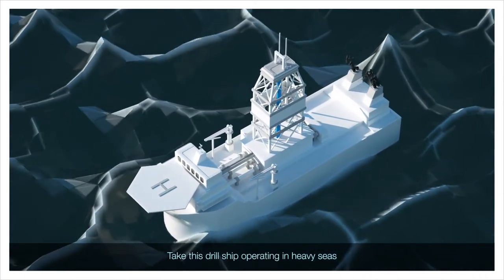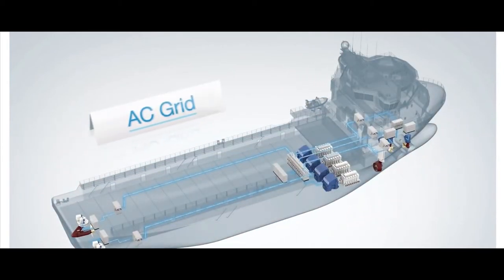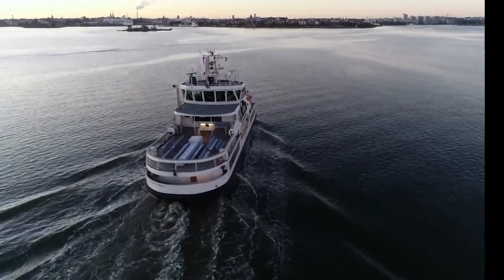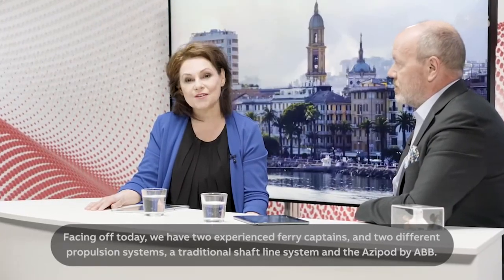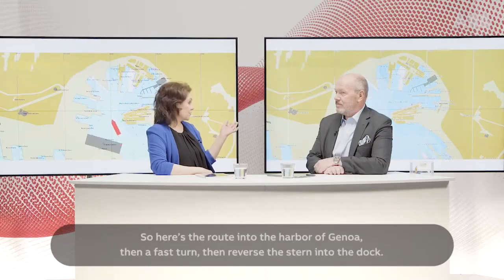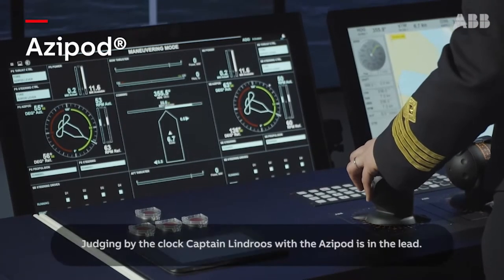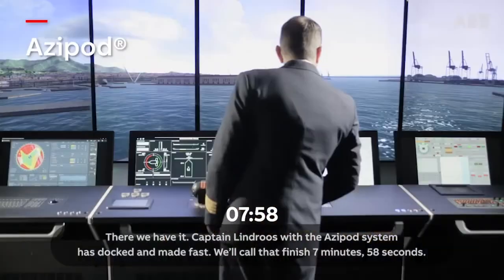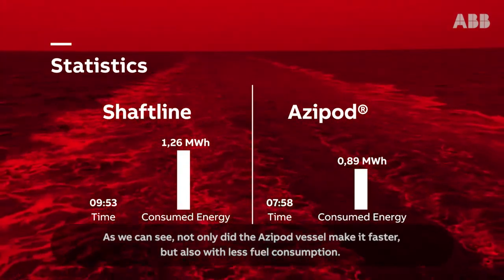remote control passenger boat and vessel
this is first remote control passenger boat among human kind. it made by ABB.